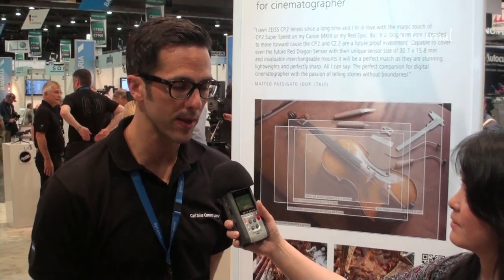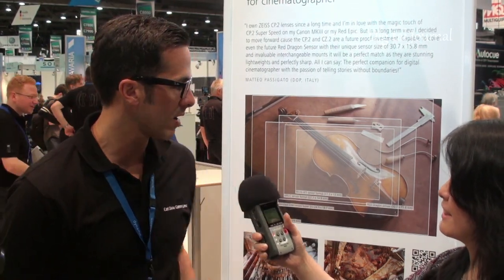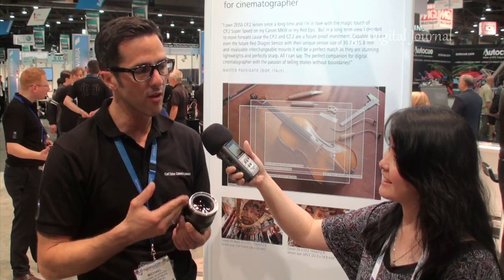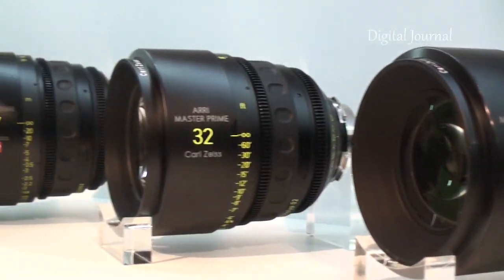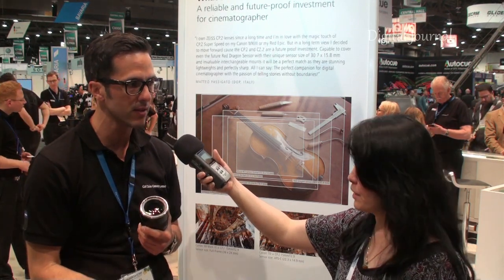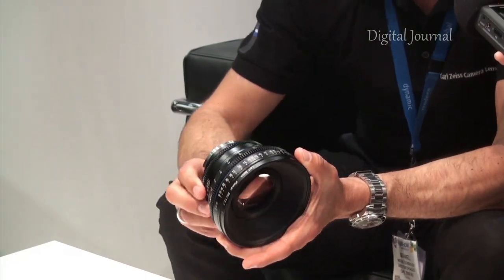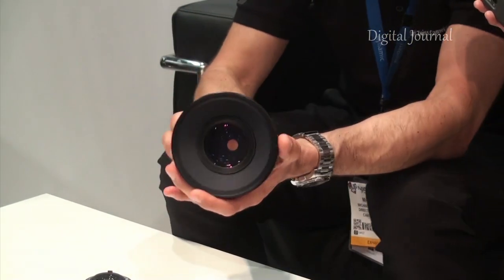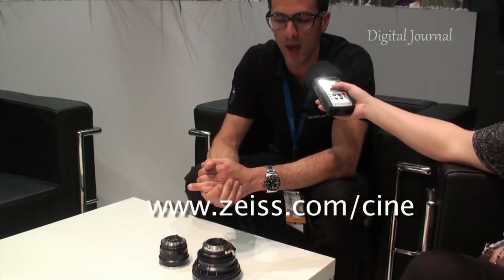NAB 2013 Interview with Michael Schiehlen from Carl Zeiss Lenses - Digital Journal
Las Vegas - At the NAB Show 2013, Digital Journal spoke with Michael Schiehlen, Director of Sales at Zeiss Camera Lens Division where he showed us the latest set of Compact Prime lenses.

Video produced by Sababa Emporium Film Productions
Associate producer VIF Channel